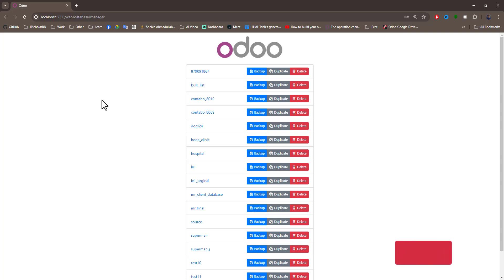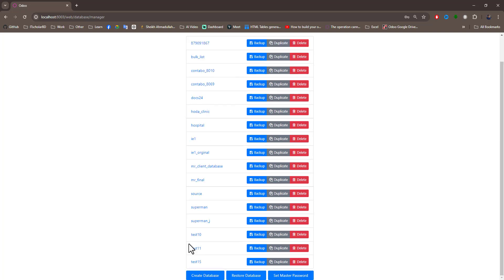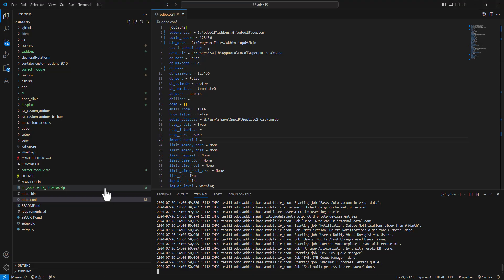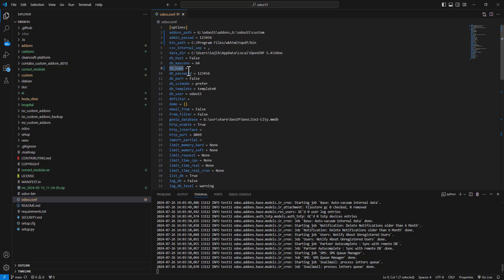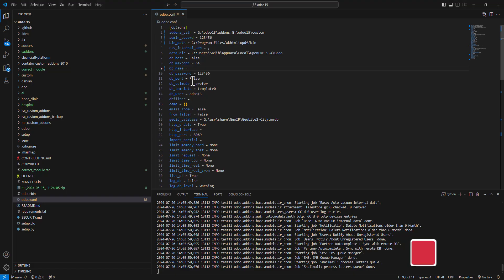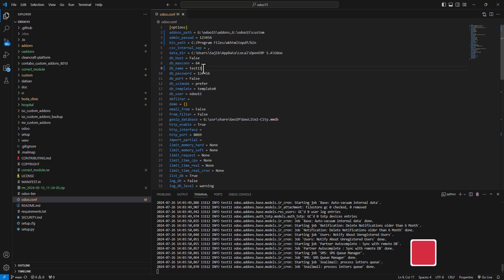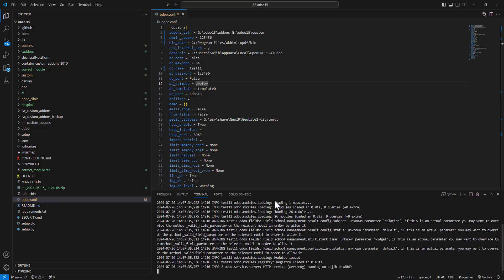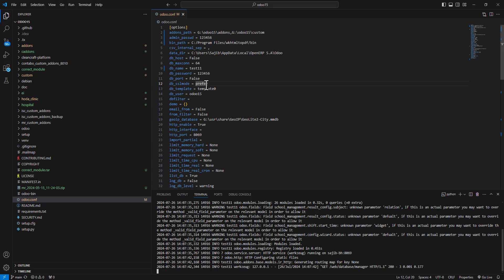How to Select Only One Database in Odoo | Fast Tech Guide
Welcome to Fast Tech! In this video, we show you how to configure Odoo to select only one database, simplifying your user experience and improving efficiency. Perfect for single-database environments!

📌 What You’ll Learn:

Steps to configure Odoo to select only one database.
Benefits of a single-database setup.
Tips to maintain and manage your Odoo database.